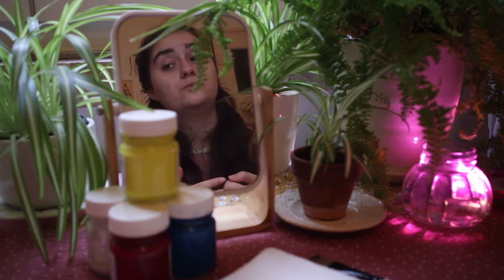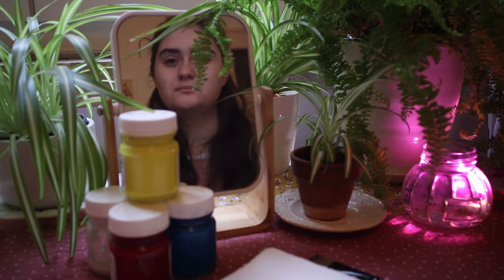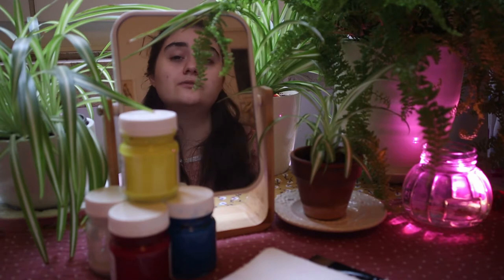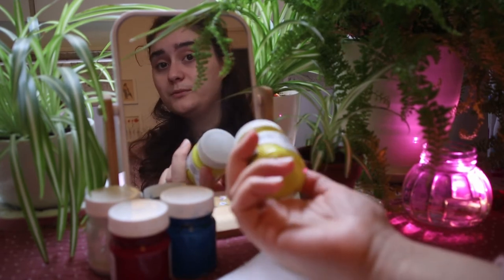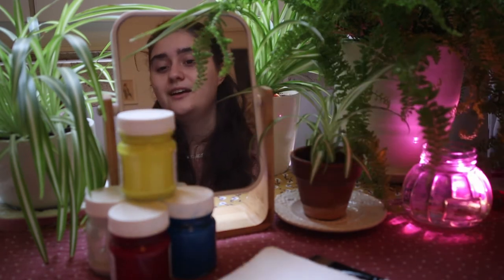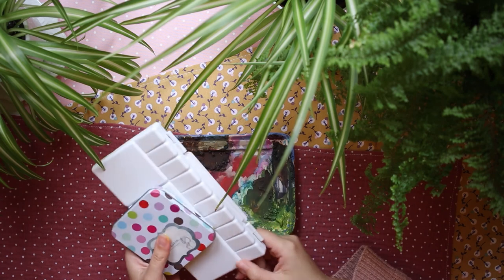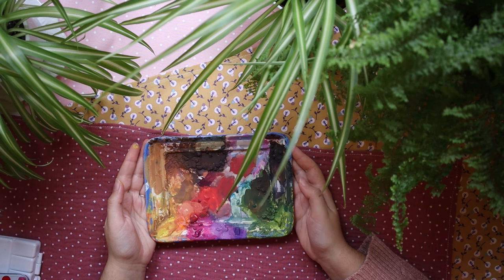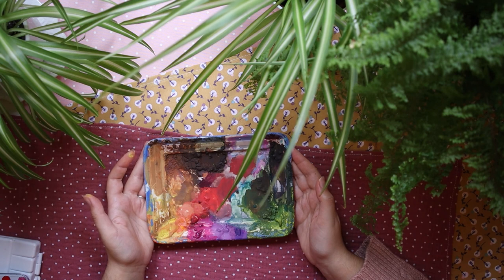15min RANT ABOUT GOUACHE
Hello!
I'm going to just start counting Wednesdays as if they were Tuesdays... That way I'm not late as often.

♥LINKS♥